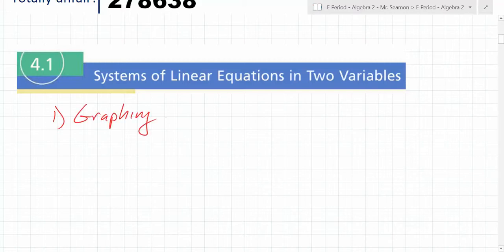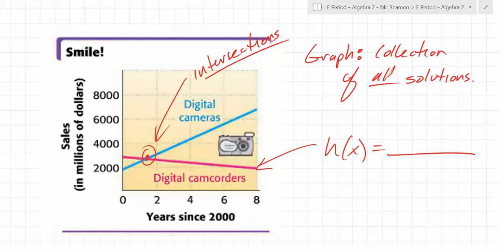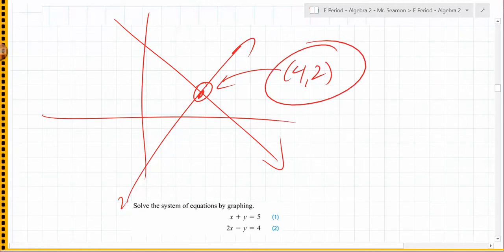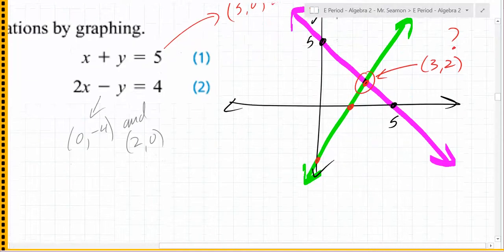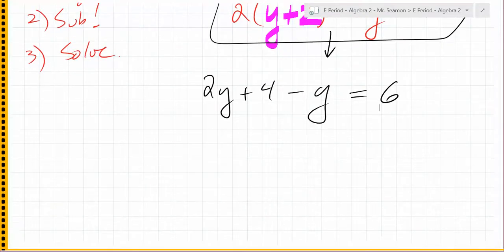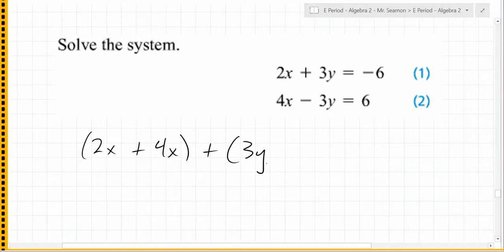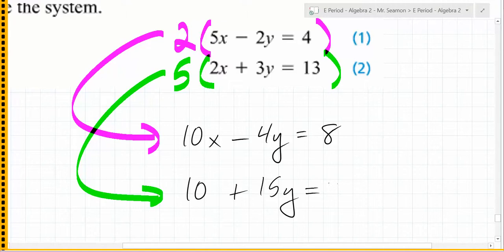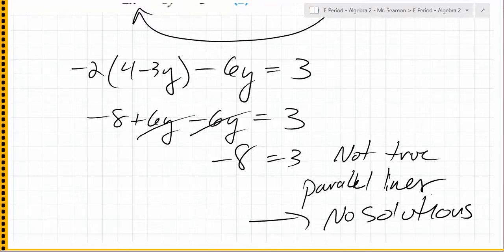Algebra 2 - E Period - 10/14/13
We start talking about systems of linear equations in two variables (4.1).